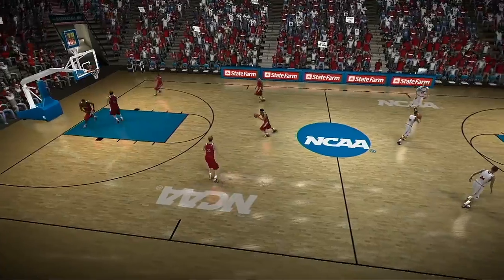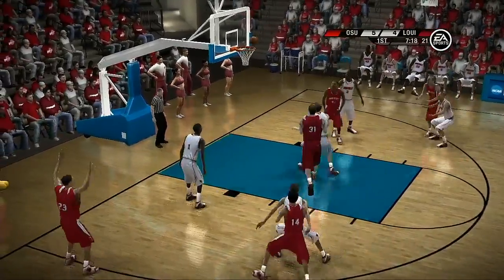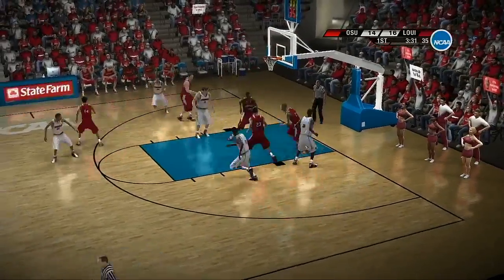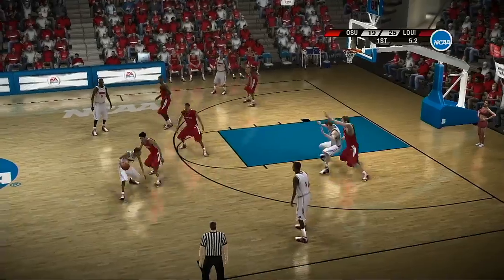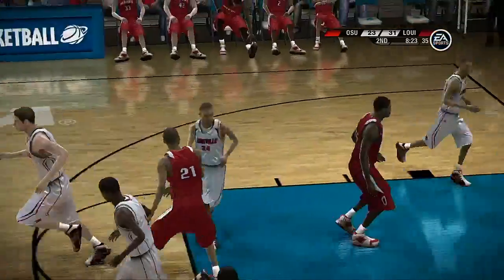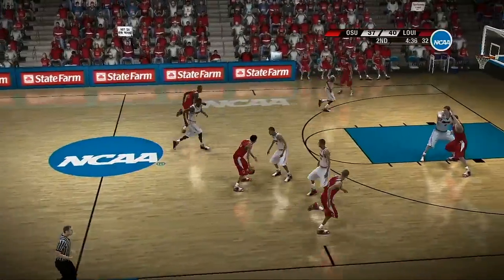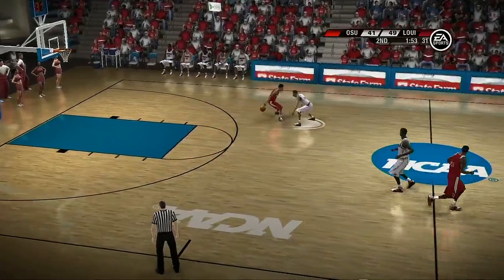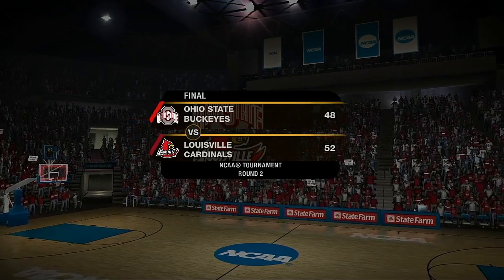2020 NCAA Basketball Tournament Second Round Match Ohio State Buckeyes VS Louisville Cardinals